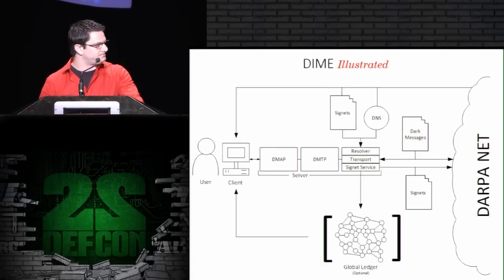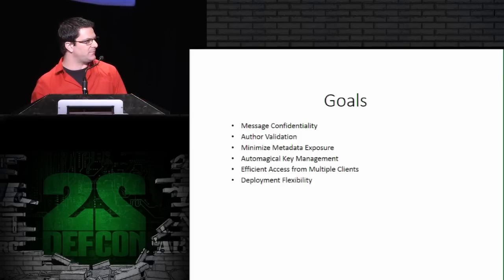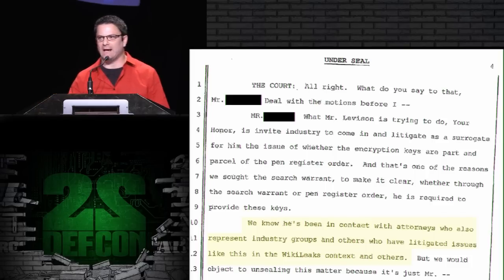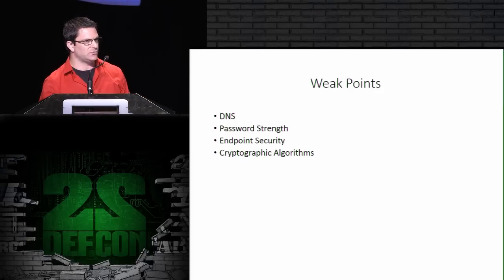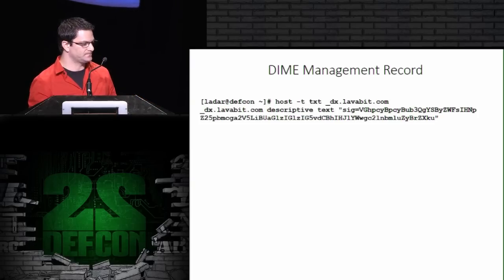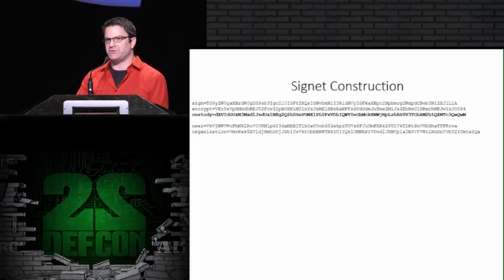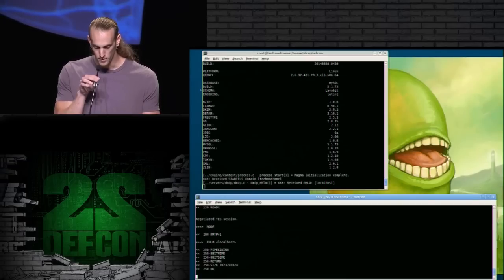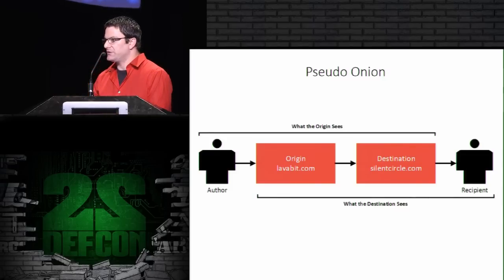DEF CON 22 - Ladar Levison and Stephen Watt - Dark Mail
Dark Mail
Ladar Levison FOUNDER OF LAVABIT, LLC
Stephen Watt LEAD DEVELOPER, REFERENCE IMPLEMENTATION, DARK MAIL
Data privacy and anonymity have long been cornerstone interests of the computer security world, but not particularly important to the general public. News events in the past year have seen the political climate shift radically, and now data privacy has become big business with secure mail solutions being the focal point of this new found attention.

Dark Mail is not the only solution in the secure mail space, but just as Lavabit’s preoccupation with privacy and user autonomy was a rarity when it started over a decade ago, it hopes once again to push mail security forward into a new frontier. It is Dark Mail's objective to achieve the highest degree of security possible - with the introduction of an interoperable mail protocol as an open standard. To that end, we are publishing documents describing the protocol, along with a reference implementations of the client and server under a free software license.

What most of the secure email systems in the privacy race have prioritized in tandem are ease of use for the masses, and cryptographically secure encryption of message contents between a sender and recipient. Additionally, they tend to place trust for private key management and encryption in the hands of the end user, and not the mail server.

While this would certainly be an improvement over traditional SMTP, it leaves much to be desired. Where do other solutions fall short? Metadata. Dark Mail is designed to minimize the leakage of metadata so that ancillary information like subject lines, recipients, and attachments doesn’t fall into the hands of curious third parties. That means all information about the mail and its contents are completely opaque to everybody but the parties communicating - including the servers handling the messages in transit. Accomplishing these goals wasn’t possible using existing standards, which is why we created a security enhanced flavor of SMTP for mail delivery dubbed DMTP.

What separates dmail from competing secure mail designs is the level of security it affords the user while retaining its simplicity of use. We have automated the key management functions, so complex cryptography operations are handled without user interaction. Of equal importance is the need for an implementation that is open to peer review, security audits, and cryptanalysis. Unlike many commercial solutions, dmail isn’t tethered to a single centralized provider; instead it offers the ability for anybody to host secure mail services. Like today, users will be able to access their mail from anywhere, using a web client with client-side encryption, or a traditional client application on their mobile or desktop device for an even greater degree of security. An open standard will guarantee that users have the freedom to adopt any dmail-compatible client or server implementation of their choosing.

Most attendees of this presentation will be familiar with the curious story of Lavabit's demise. While Lavabit's hosted mail service refused to surrender unfettered access to its users' secrets, this course of action may not be the obvious choice for network administrators placed in similar situations. Most digital surveillance efforts require the service provider to be complicit with the wiretapping requests of law enforcement. Dmail aims to protect messages from surveillance and tampering - whether it be subversive or coerced - by placing that capability beyond the reach of service providers. With dmail the keys belong to the user, and the message decryption occurs on the user’s device. Even so, users can choose how much to trust a service provider - with standardized modes that reside at different points along the security vs usability spectrum.